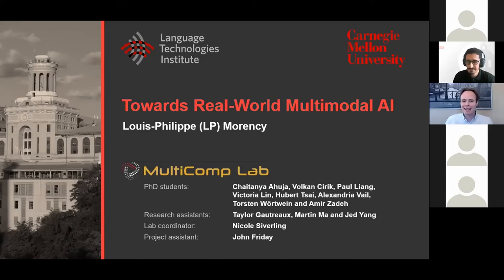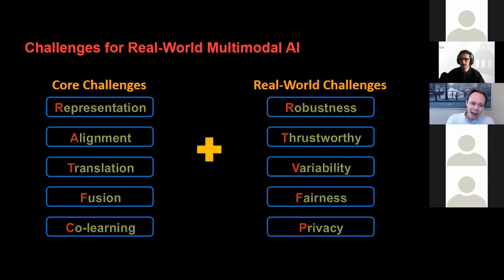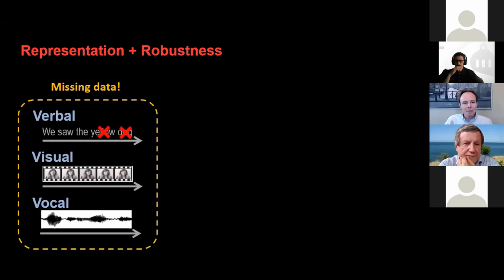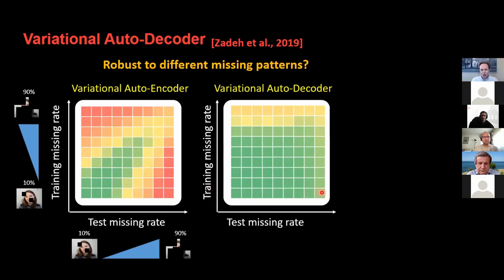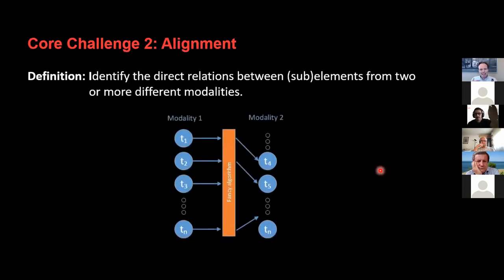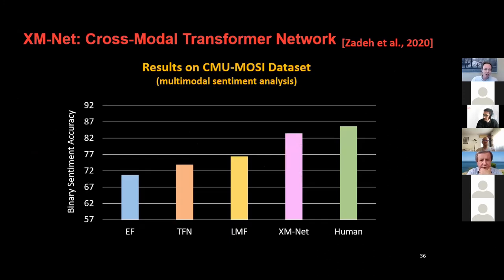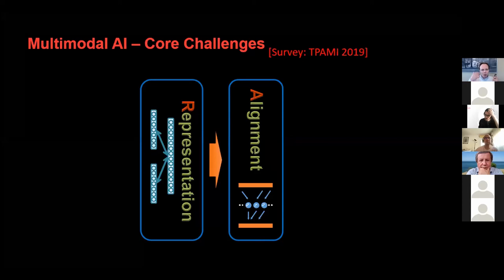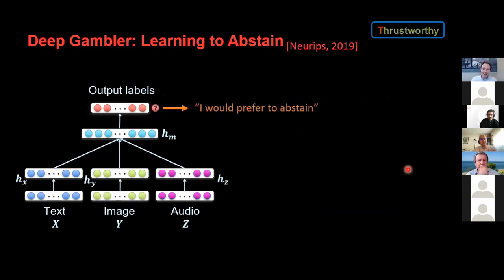AI Excellence Lecture Series 6, Louis-Philippe Morency: Towards Multimodal AI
This is the sixth AI Excellence Lecture titled Towards Multimodal AI delivered by Prof. Louis-Philippe Morency.

The talk took place on April 6th 2021 as a Zoom meeting.